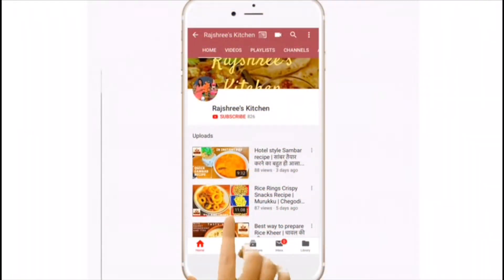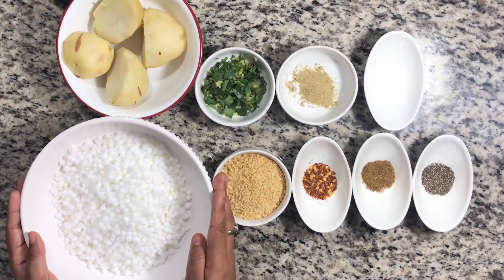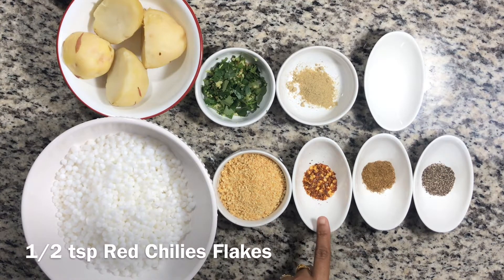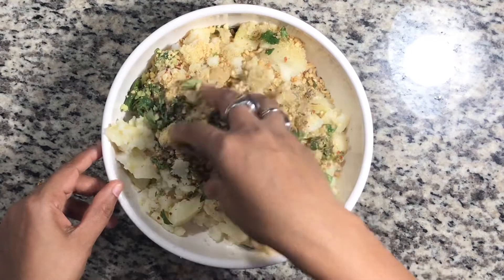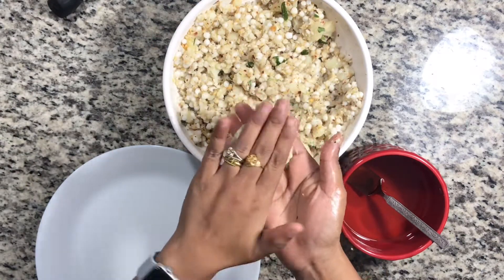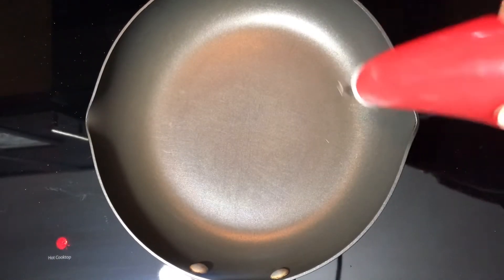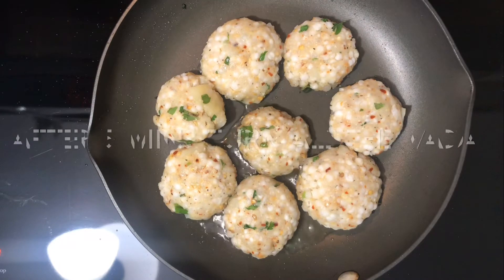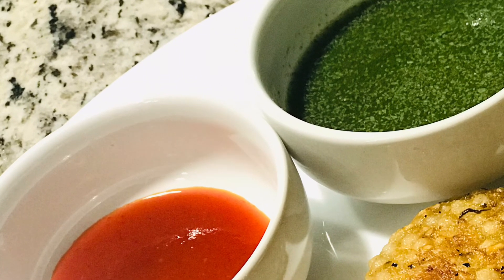Crispy Sabudana Vada Recipe | कम तेल में कुरकुरे साबुदाना वड़ा बनाएं | Quick indian breakfast Recipe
Crispy and crunchy Sabudana vada is everyone’s favorite snacks or breakfast recipe. It is added as a starter or appetizer. Sabudana is also called as Sago Pearls so this recipe is also called as Crispy Sago Patties, Sabudana appe, Sabudana tikki or quick Sabudana Vada.
Mostly people make this during fasting as it is not considered as grains.
Ingredients:-
1 cup Sago Pearls ( Sabudana ) Soaked for 3 hrs in water.
2 boiled potatoes
1/2 cup roasted peanuts coarse grinded
Finely chopped 1/2 inch ginger piece
Finely chopped Curry leaves
Finely chopped Coriander leaves
Finely chopped Green Chilies
1 tsp Chat Masala Powder
1/2 tsp Garam Masala Powder
1/4 tsp Black pepper powder